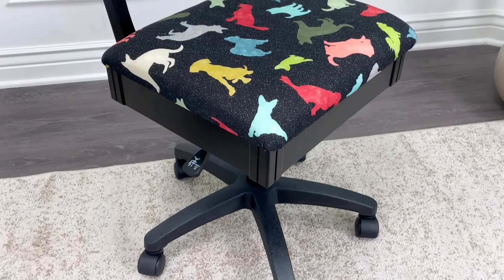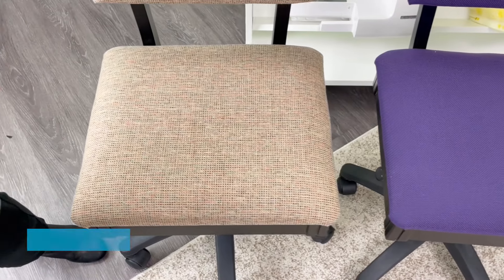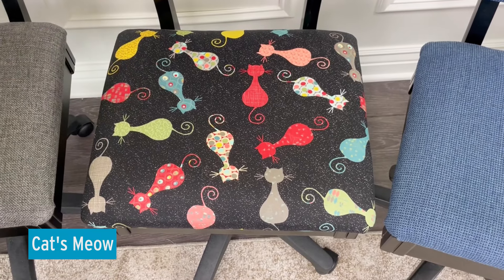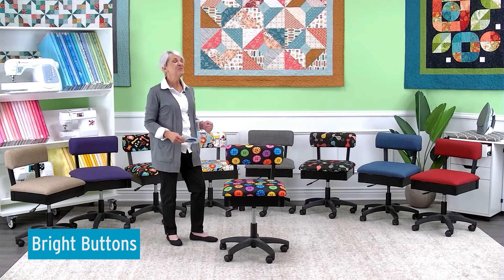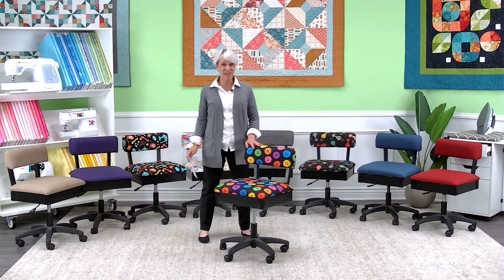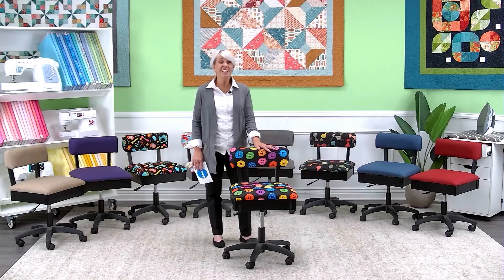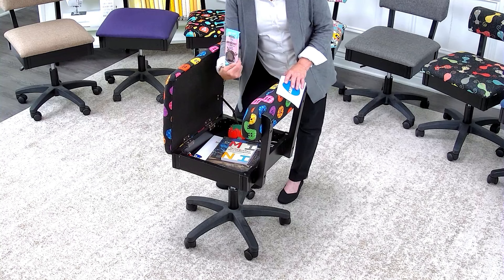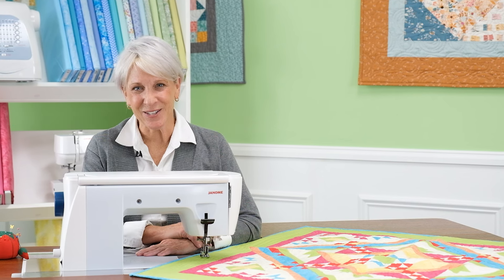Arrow Hydraulic Sewing Chair: Best Chair for Sewing In 2024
Welcome to the ultimate sewing experience with the height-adjustable hydraulic sewing chair from Arrow Sewing Furniture! Today, with Lynn Mares, we are showcasing America's number-one-rated sewing chair.

Whether you're a seasoned seamstress or a crafting newbie, this chair is designed with YOU in mind!

✔ Why is this chair a must-have? It's not just a seat but a sewing companion! With its ergonomic design and perfect lumbar support, you can sew for hours without discomfort.
✔ Want to stay organized? This chair features hidden storage for all your sewing essentials—because who doesn't want a secret stash for those chocolate bars (or sewing manuals)?
✔ Color Your World! Choose from an array of stunning fabrics, like the elegant Princess Hazel, royal purple, and the vibrant Sewing Notions vintage print. Each design adds a splash of personality to your sewing room. From chic Lady Gray to playful Good Dog, there's a style for everyone!

Special Features:
✔ Height Adjustable: Ranges from 18 to 22 inches for the perfect fit.
✔ 360° Swivel: Pivot quickly to grab supplies without losing your groove!
✔ Stable 5-Star Base: No more wobbly moments—feel secure while you reach for that dropped fabric.

For more tips and design inspiration, check out the links provided. Happy sewing!

00:00 Introduction
00:30 Designed for Sewing!
00:42 Colors
02:30 Perfect Lumbar Support!!
02:58 Height Adjustable
03:30 360 Swivel
04:05 Stable 5-Star Base!!
04:23 Hidden Seat Storage
04:52 Sewing in comfort, Sew longer
05:04 Video Links
05:18 Happy Sewing

» 𝐀𝐛𝐨𝐮𝐭 𝐔𝐬
Welcome to Arrow Sewing! In business since 1943, we create high-quality, innovative sewing furniture for your home or studio. Our channel offers a wealth of information and ideas, including assembly guides, product reviews, feature highlights, comparisons, how-tos, and fun projects to enhance your sewing experience. As the leader of the sewing furniture industry and the best-selling sewing furniture brand in the United States, providing quality sewing and crafting workstations is more than a job – it’s our passion! Join us and create the sewing space you’ve always dreamed of. happysewing 🧵